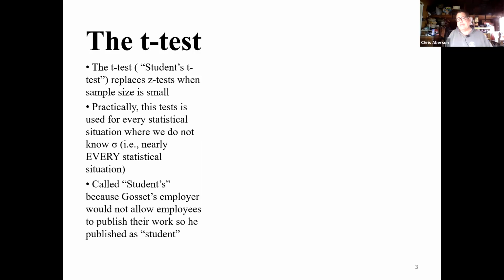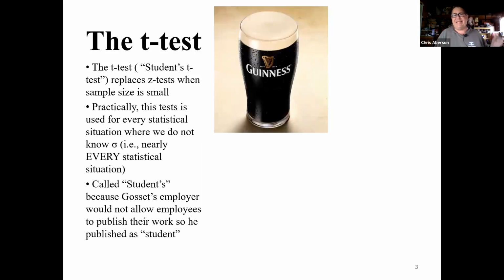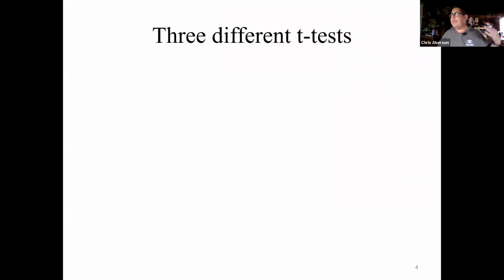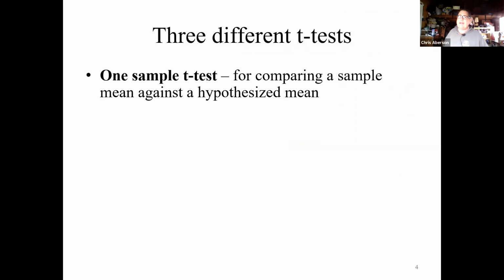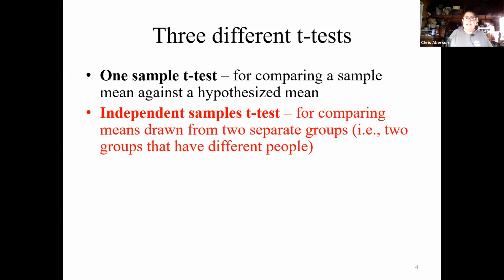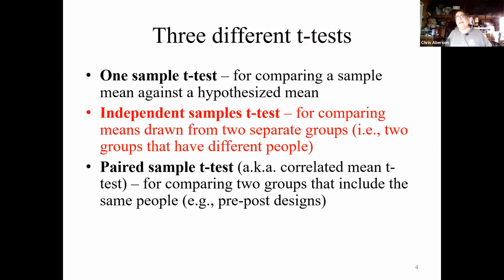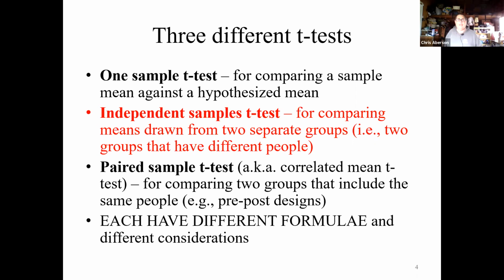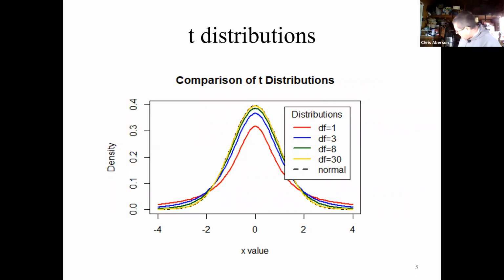ttest I Intro